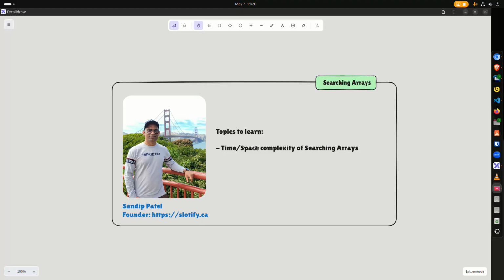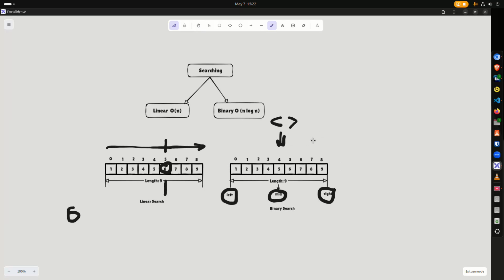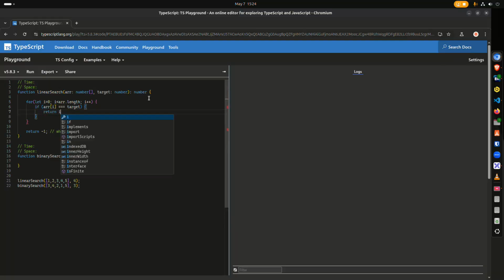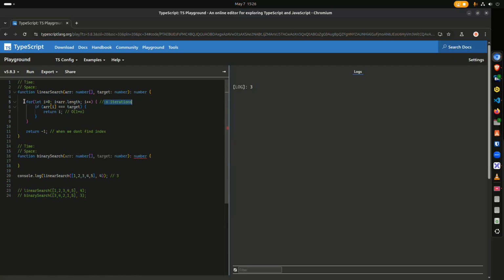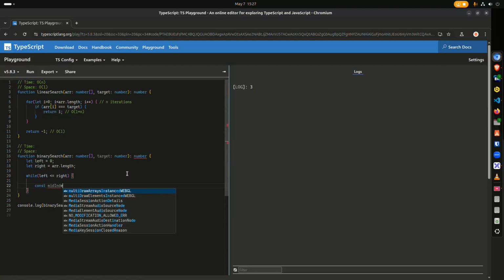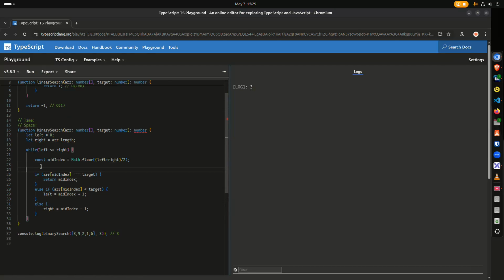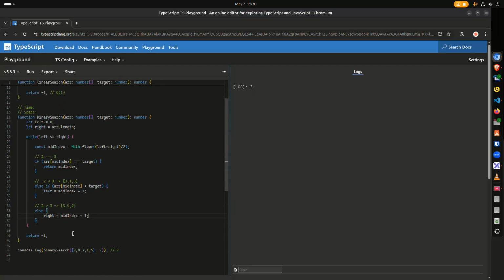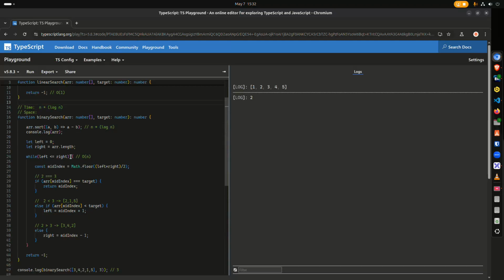Part-5: Searching Array Element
Learn how to search for elements in an array without relying on built-in methods like find(), indexOf(), or includes()! In this tutorial, we implement two essential search algorithms from scratch:

1️⃣ Linear Search – Simple iteration for unsorted arrays
2️⃣ Binary Search – Fast lookup for sorted arrays (with manual splitting)

✔ Strengthen core algorithm understanding
✔ Essential for coding interviews & low-level programming
✔ See how search works under the hood

🔹 Fully Manual Implementation (No native functions used!)

💬 Challenge: Can you optimize these further? Comment your ideas!